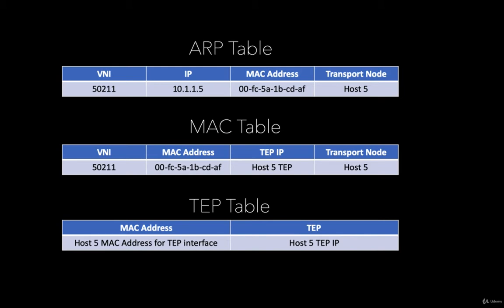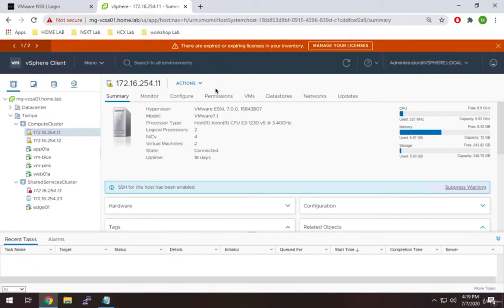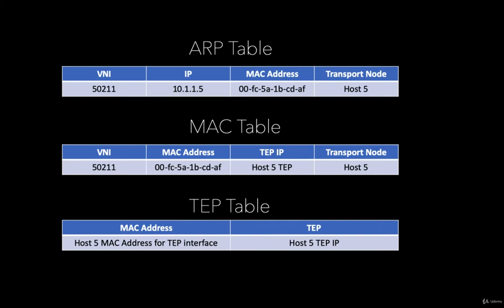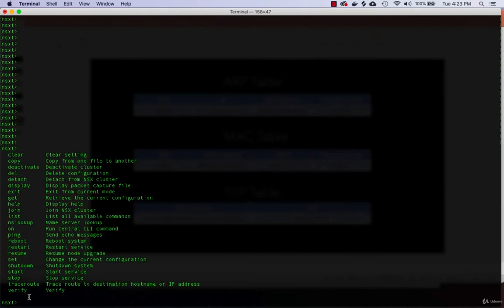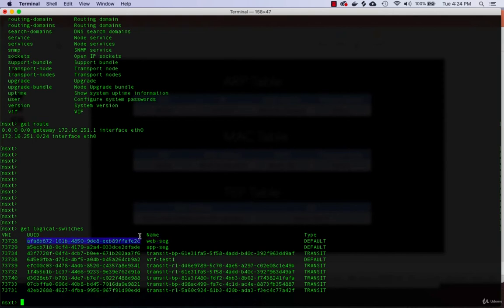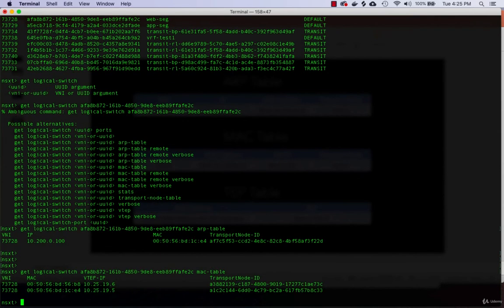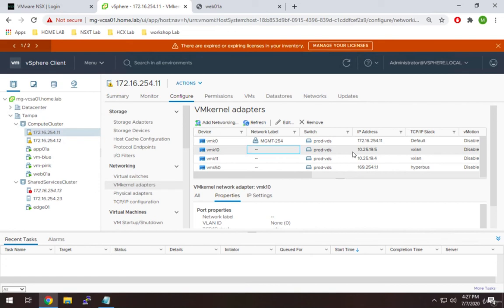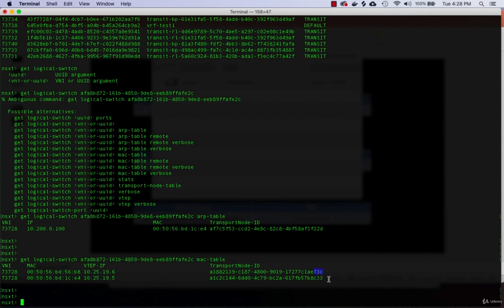6 NSX T Control Plane Deep Dive